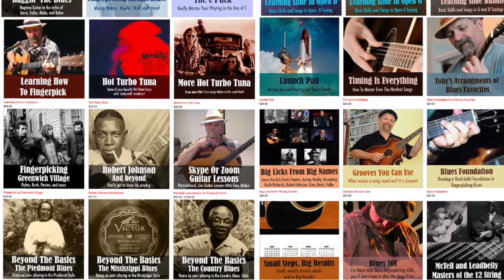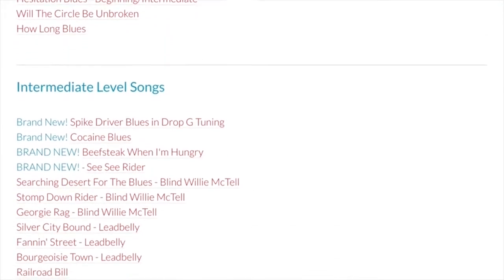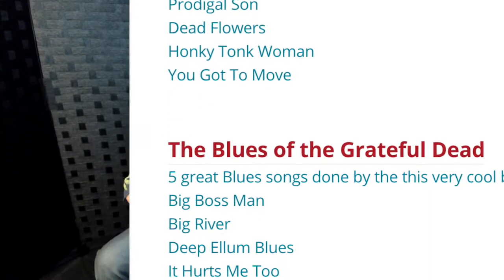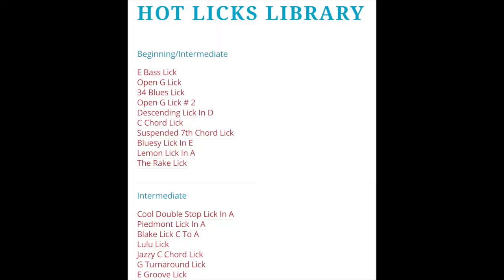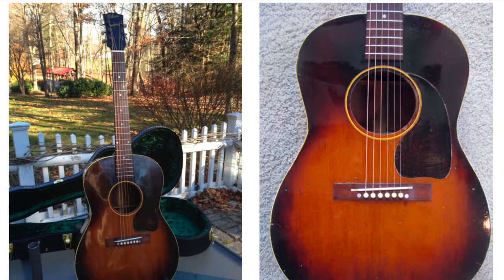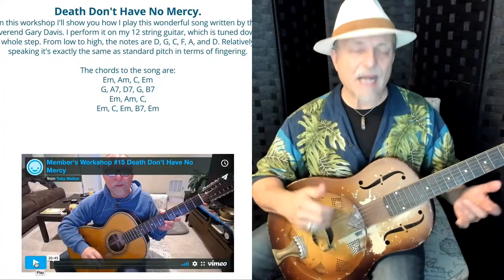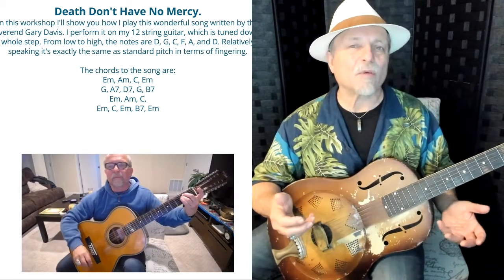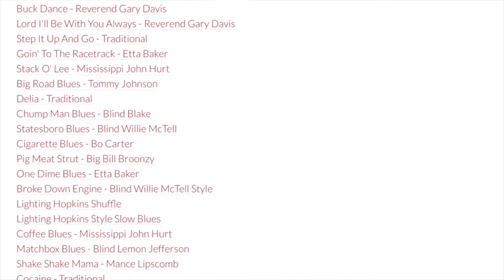Premier Membership Sale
Have access to EVERY lesson I ever produced for less than 30¢ a day. OVER 500 VIDEOS!